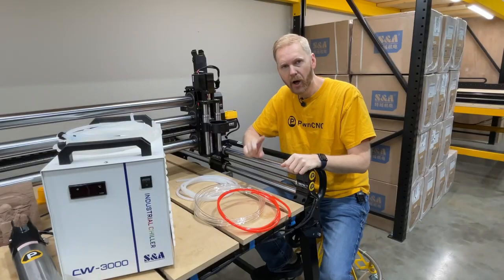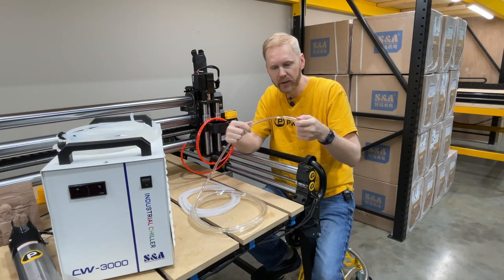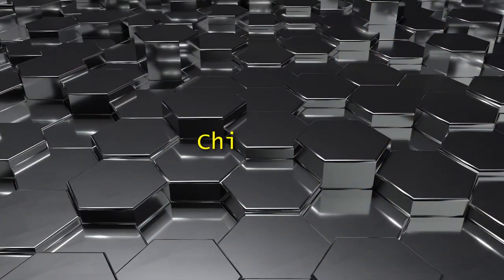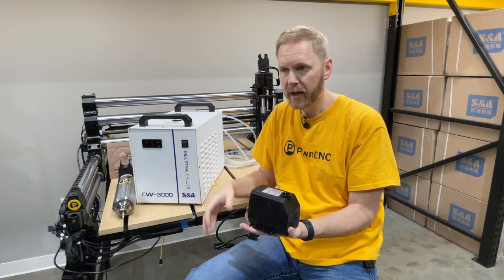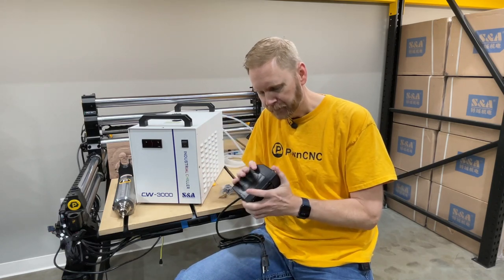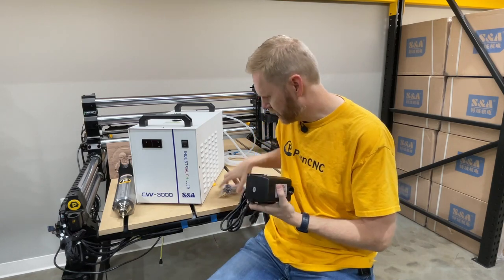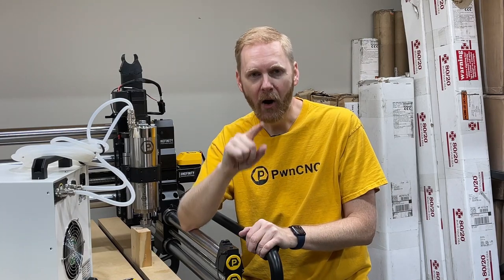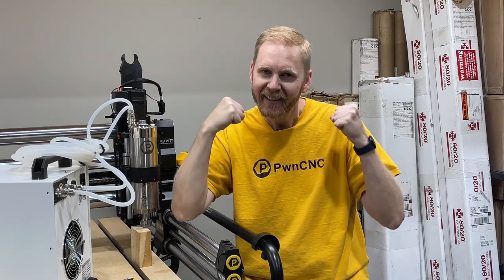PwnCNC Spindle Cooling Options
Dust off a stool and enjoy a little discussion about liquid cooling options for our spindle kits or an add-on chiller for your current spindle kit.  The CW-3000 chiller is not CNC manufacturer specific and can be utilized on almost every model of CNC that does not require active cooling with refrigeration.  For that you may need a CW-5000 active chiller.

Here are links to all the cool stuff in this video

Drag Chain Coolant Line Clips